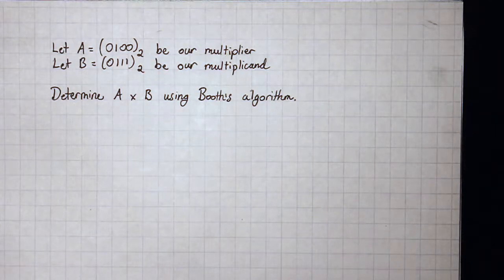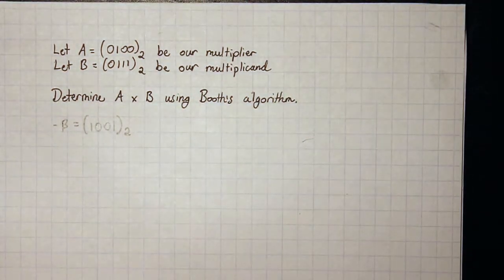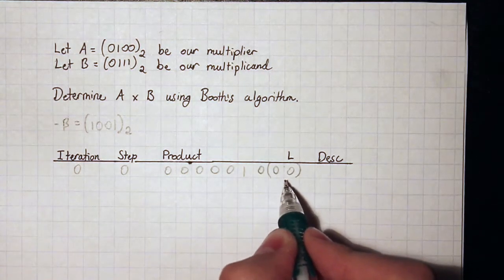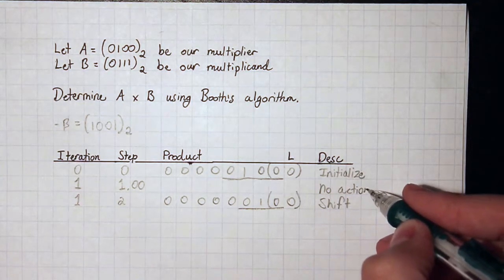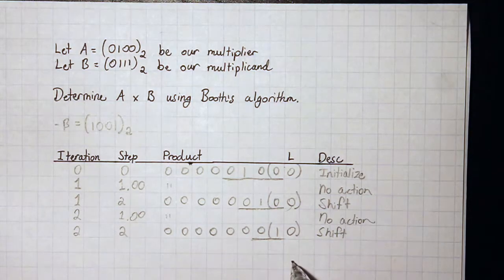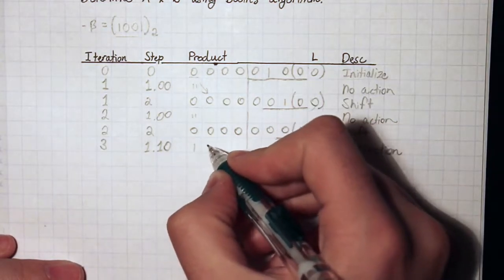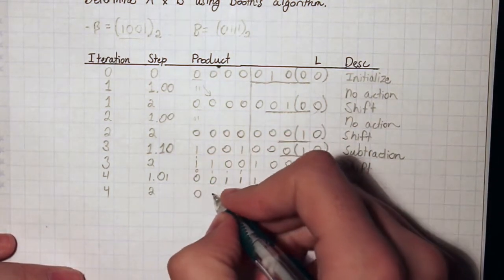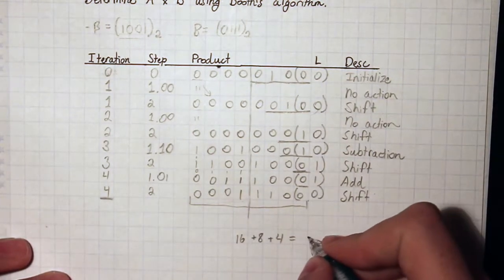HOW TO: Booth's Algorithm (4×7 example)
00:00 Overview
00:49 Inverting the multiplicand with two's complement
01:19 Table setup
02:06 Initialization
03:19 Iteration 1 (no action example)
05:00 Iteration 2 (no action example)
05:59 Copy the MSB when shifting
06:32 Iteration 3 (subtraction example)
08:00 Iteration 4 (addition example)
09:38 Knowing when you're finished